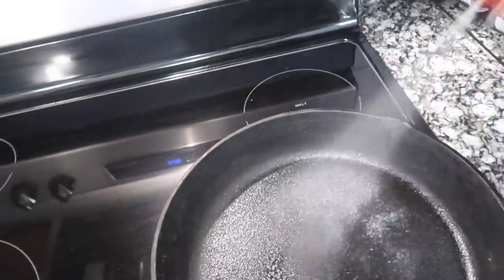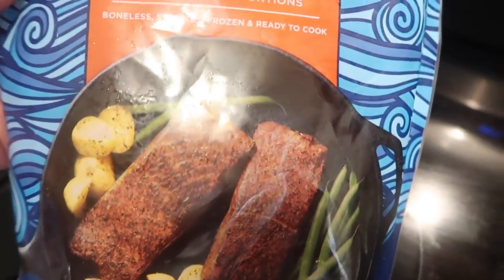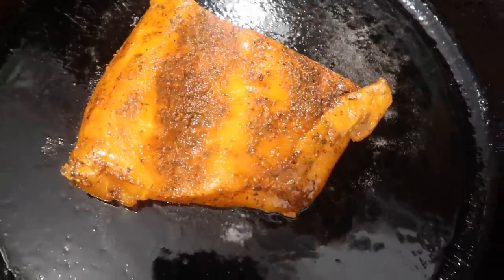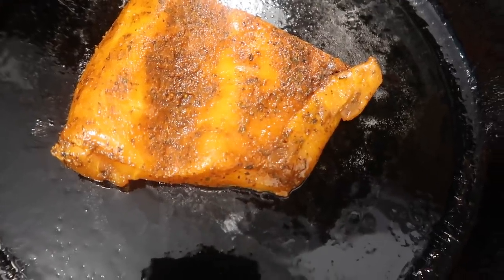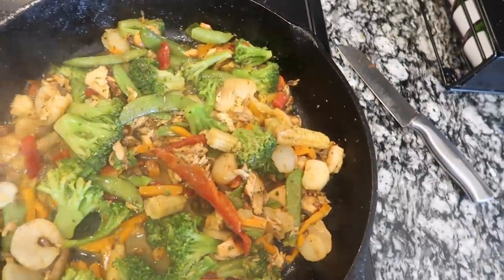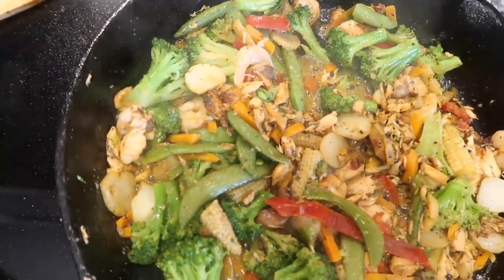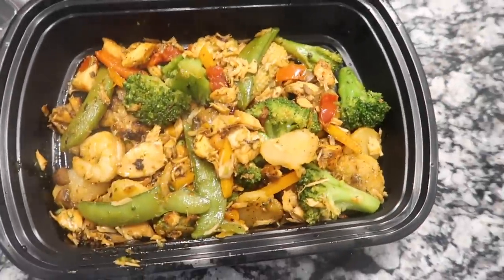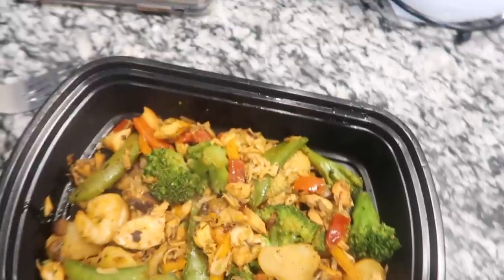DID I CHEAT?